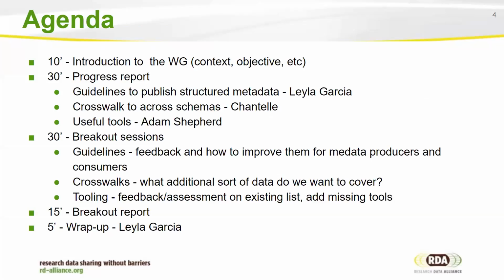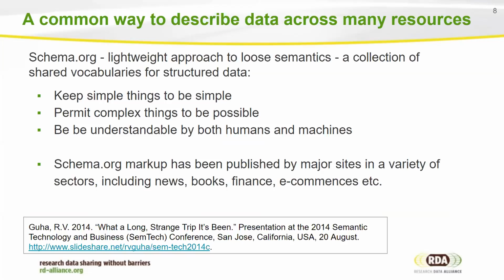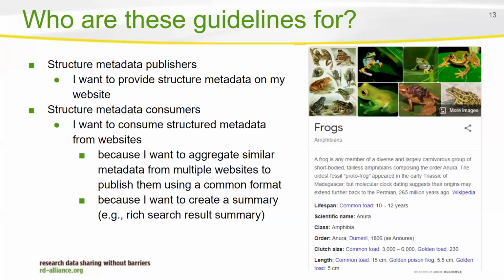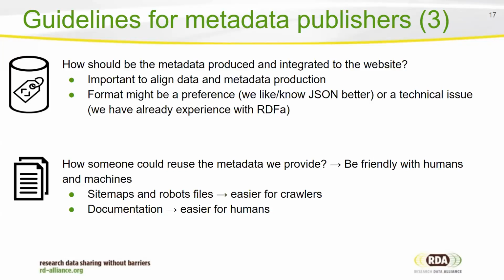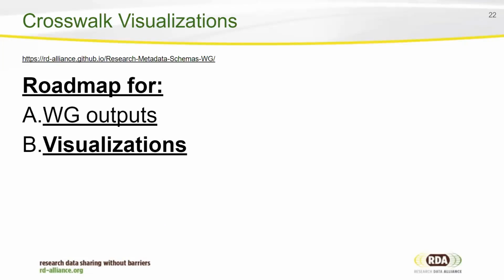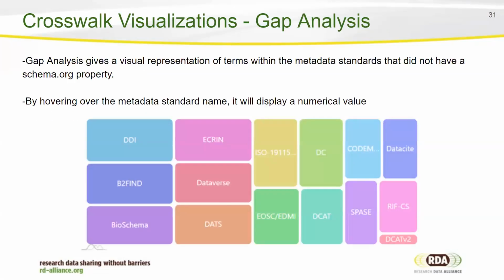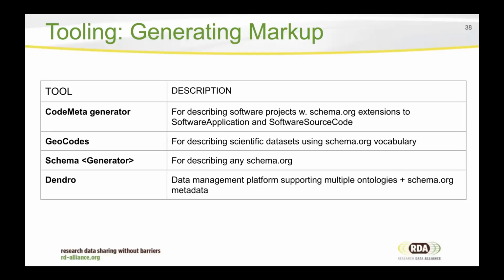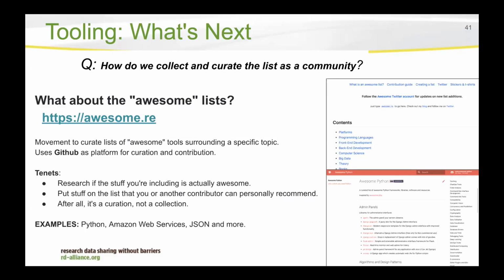Breakout 1 WG - Research Metadata Schemas Progressing on Developing Nov 9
5:00 - 6:30 PM UTC | Breakout 1

WG -  Research Metadata Schemas: Progressing on Developing Guidelines for Publishing Structured Data on the Web